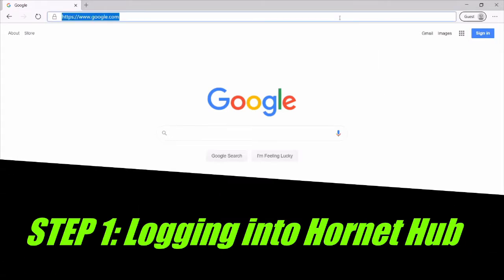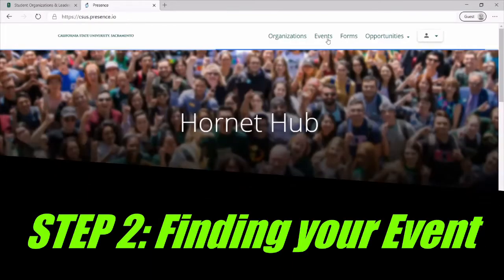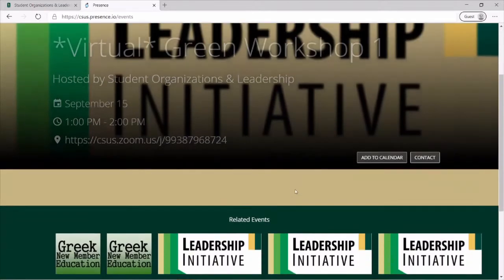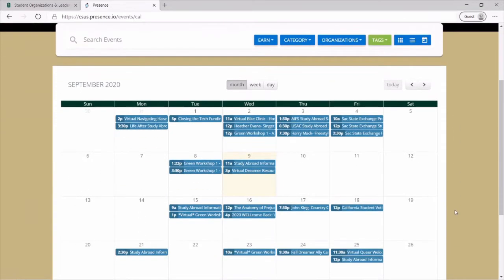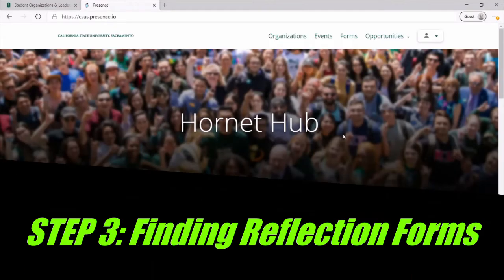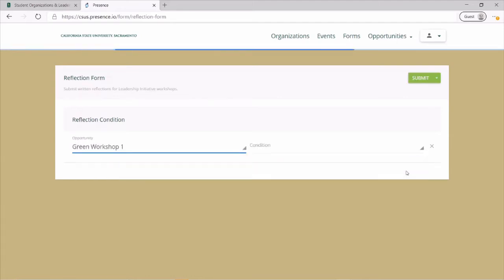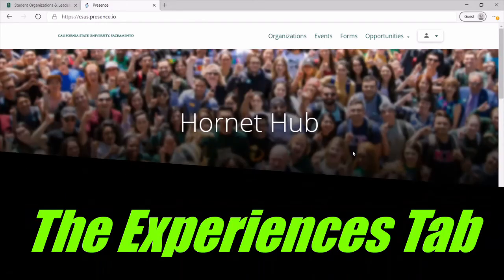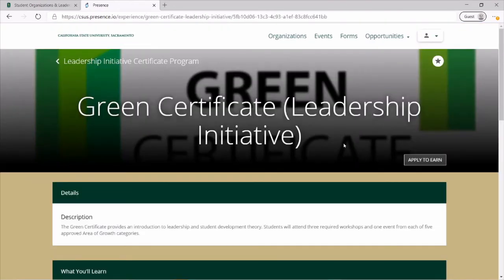Leadership Initiative- Easy as 1, 2, 3!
Looking for the ultimate guide on how to access the Leadership Initiative Certificate Program through Hornet Hub? You've found it!

In this video, you'll learn how to log into Hornet Hub, find your LI-sponsored workshop or event, and fill out your Reflection Form after you attend.